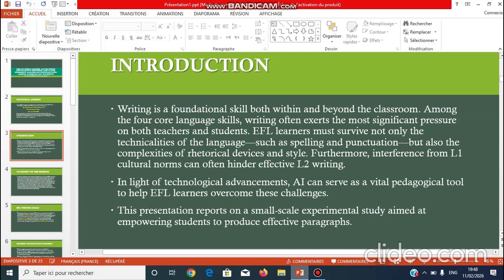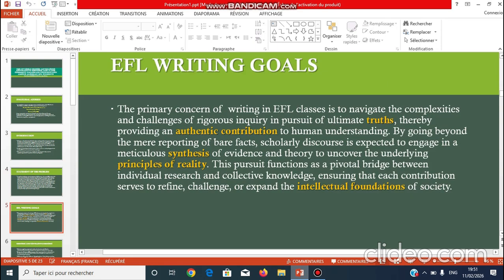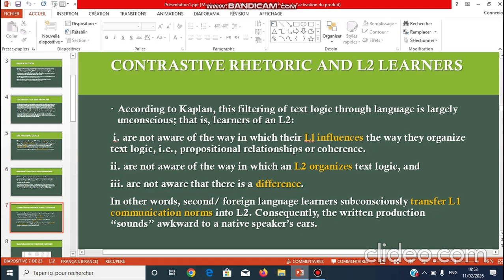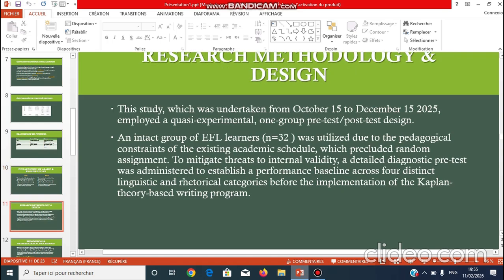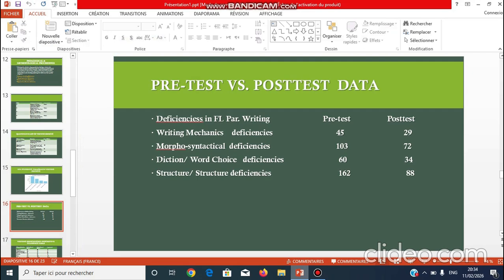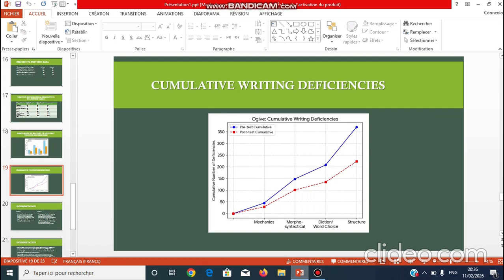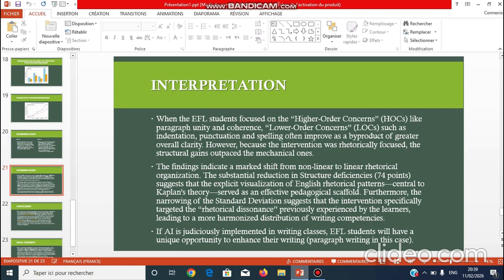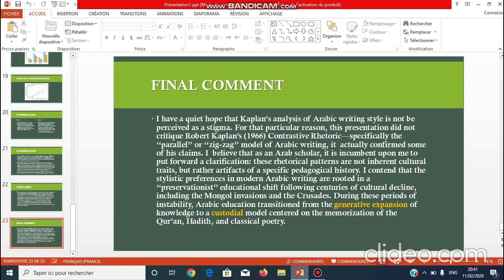Prof. Ahmed Bechar's Keynote Speech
Prof. Ahmed Bacher is a Full-Professor at the Department of English in the University of Biskra, Algeria. Ahmed has participated as a Keynote Speaker in the First Online International Conference on Second Language Writing which was held on 11 & 12 February, 2026.